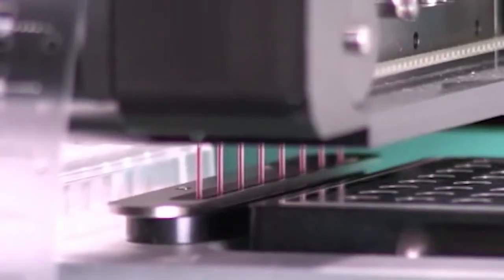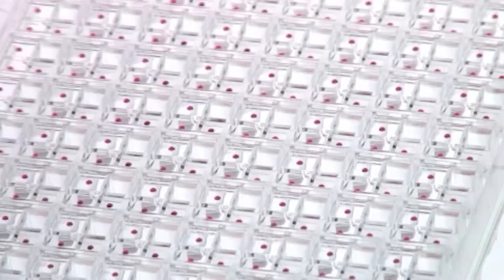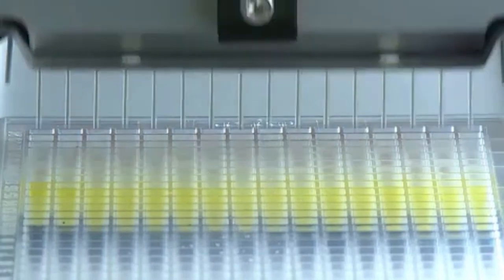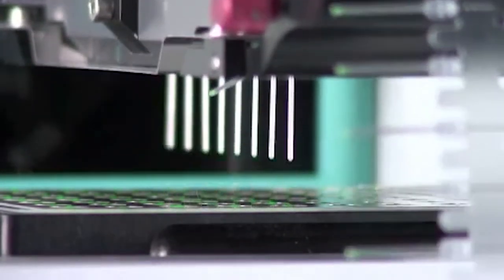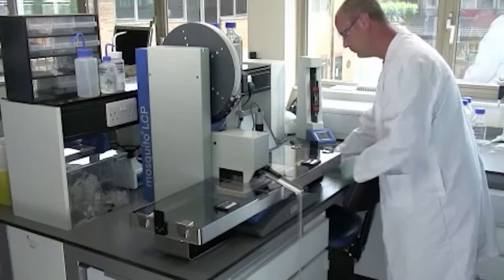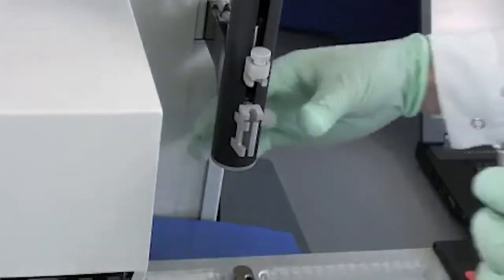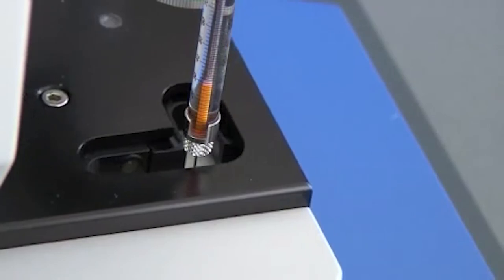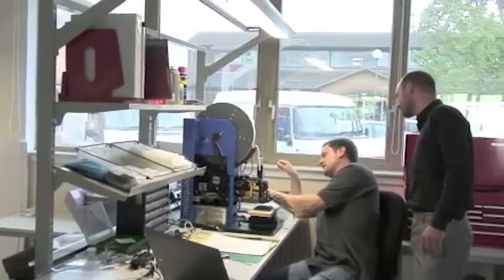SPT Labtech's mosquito crystal the protein crystallographer's favourite instrument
mosquito crystal is the protein crystallographer's favourite liquid handler. It makes protein crystallography screening faster, more cost-effective and quite simply easier than ever before. It brings together spread, accuracy and high precision pipetting of nanolitre volumes with zero cross-contamination from a disposable tip.

For optimal viewing, please ensure the YouTube quality settings are set to 720p or HD